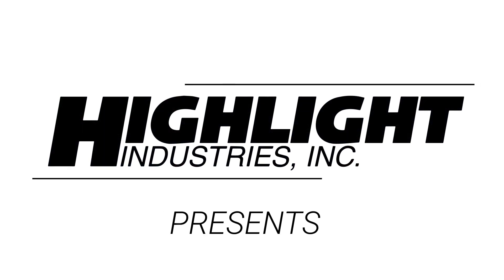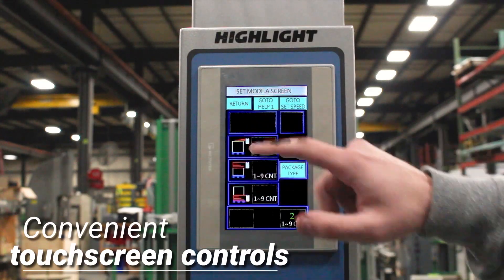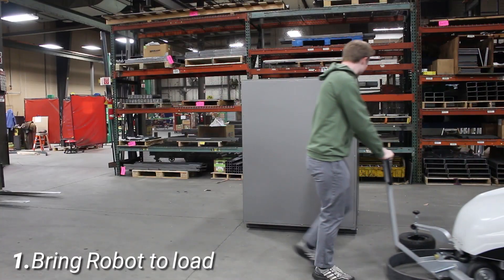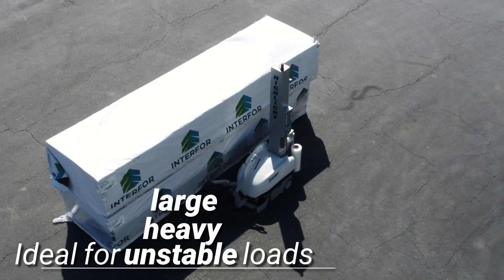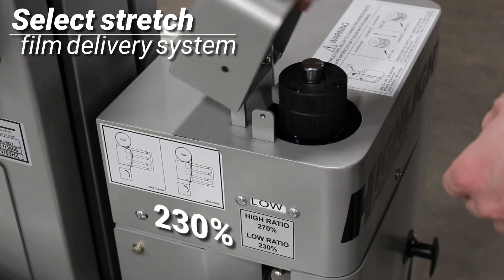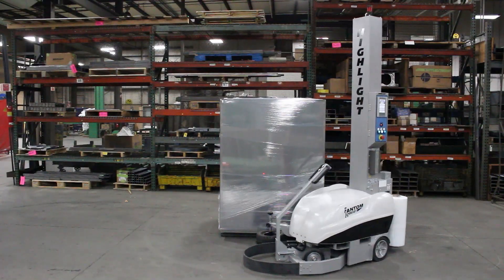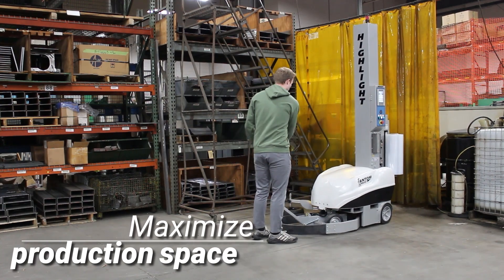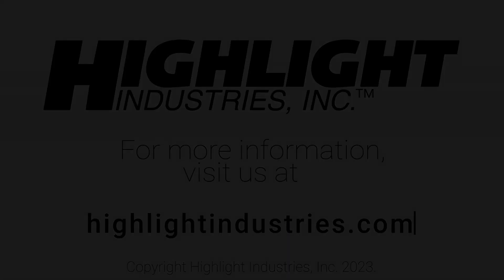Fantom Robot Self Propelled Stretch Wrapper | Highlight Industries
Highlight’s Fantom Robot gives you the freedom to wrap loads anywhere in your facility without sacrificing consistency and film savings. The semi-automatic controls make wrapping varying sized loads simple and easy.

The Fantom Robot’s mobile design allows it to be brought to unstable loads, preventing the need to move them unwrapped. The self-propelled load tracking design means that products of any weight, length, or width can be wrapped simply.

 - timestamps -
00:00 - Start
00:09 - Robot introduction
00:21 - Controls
00:33 - Operation and Features
01:02 - Select Stretch Film Delivery
01:17 - Safety Bumper
01:41 - Outro

Contact Highlight Industries for more information.